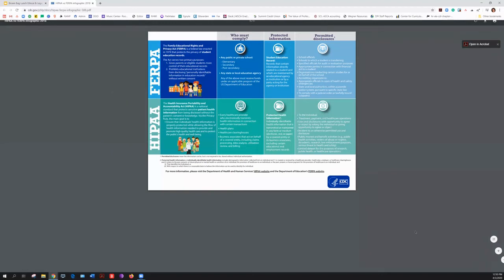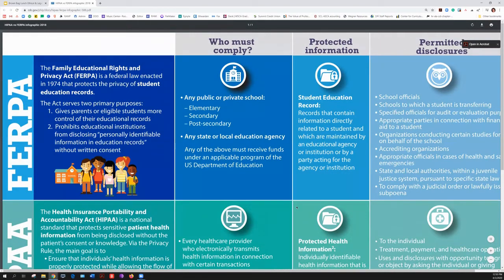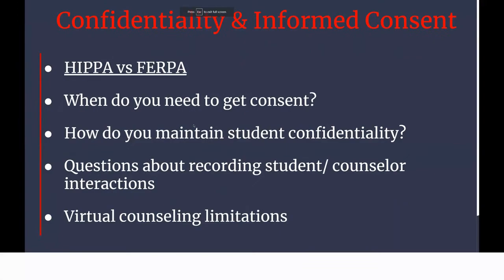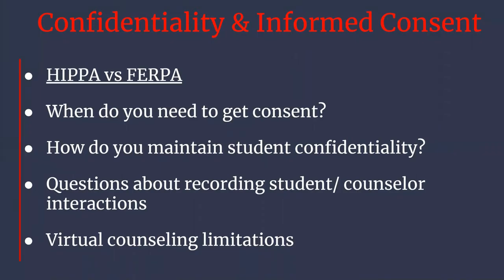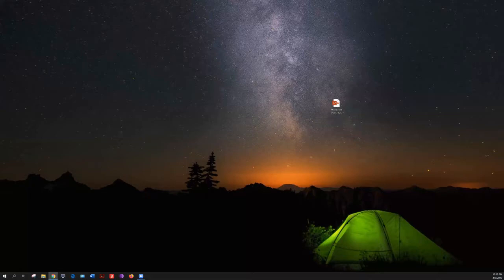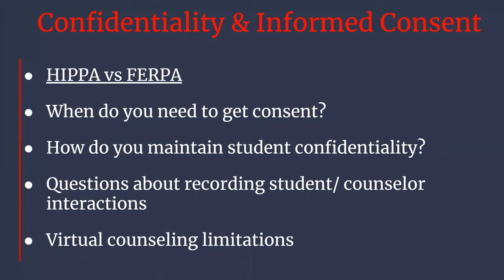School Counselor: Legal and Ethical Issues During Emergency School Closures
Wisconsin School Counselor Association
Virtual Brown Bag Lunch Collaboration Series